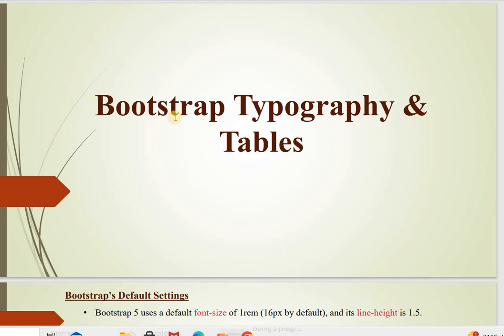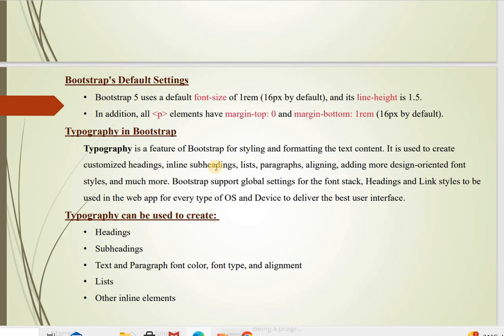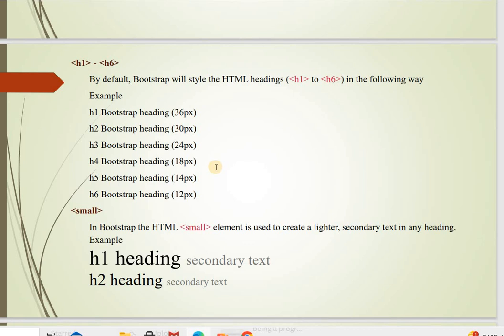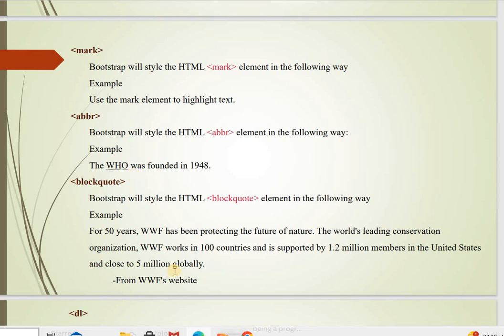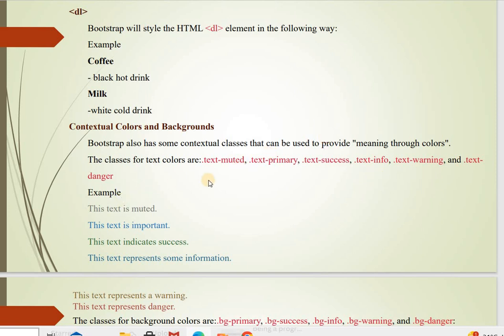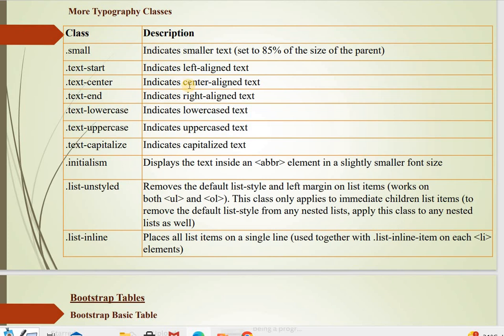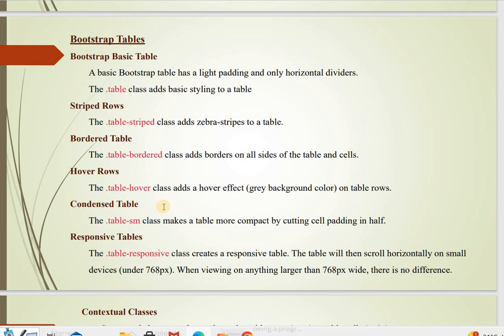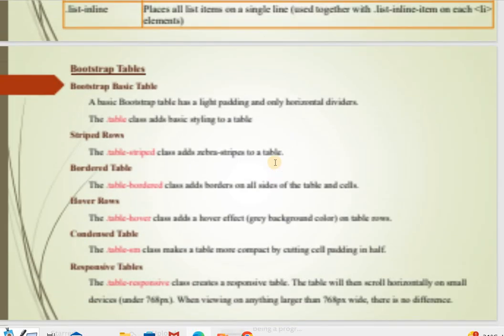Bootstrap Typography And Tables Part-I